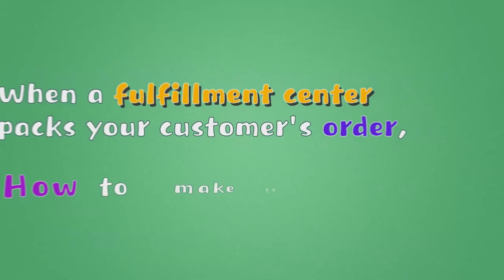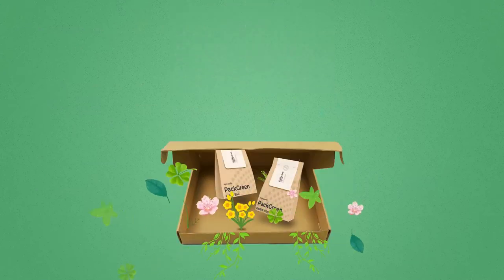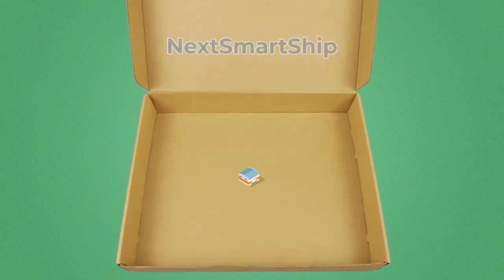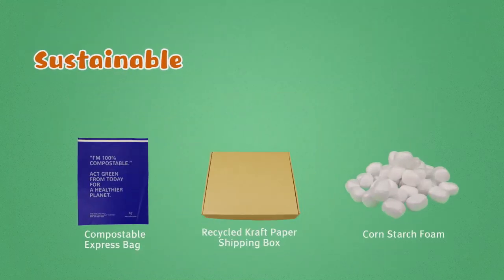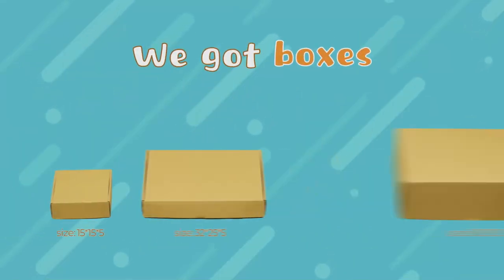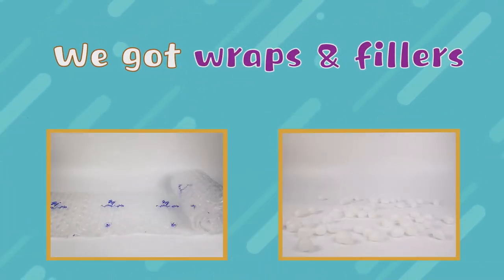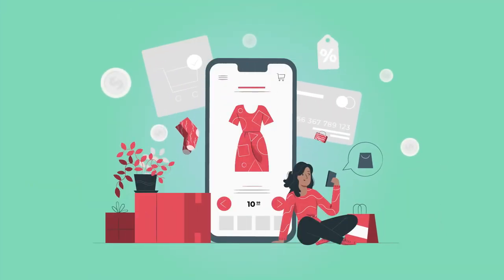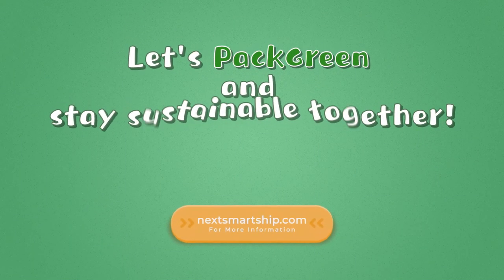✅ Updated! Our green packaging solution is Ready!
✅ Our green packaging solution is updated!

♻️  Advantages:
1. Sustainable  ( We added more green items)
2. Practical (We upgraded the process of packing)
3. Affordable package (We cut the price by 10% this time)

💚 Please DM us to get more information!

🌎 Pack your branded products with eco-friendly materials for our greenplanet— sustainable growth today.